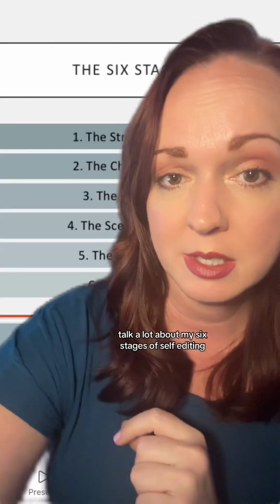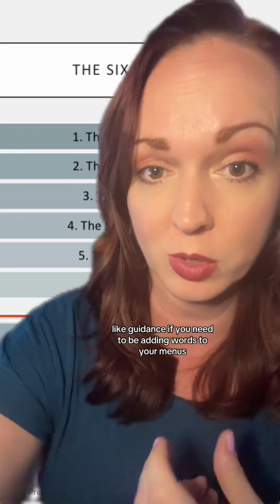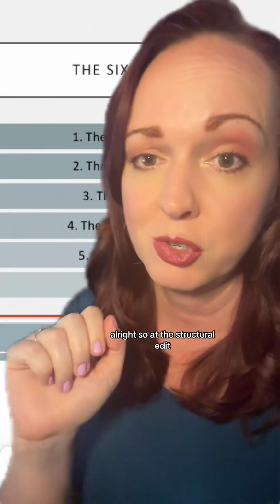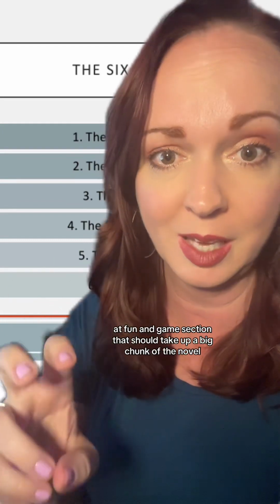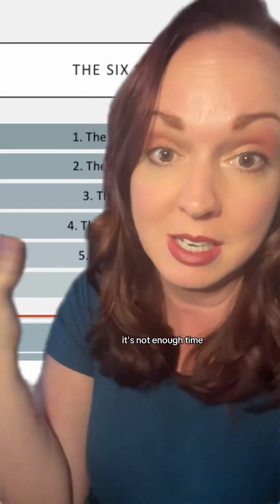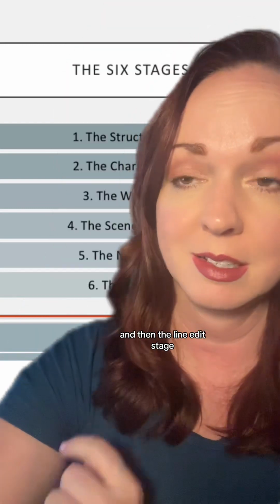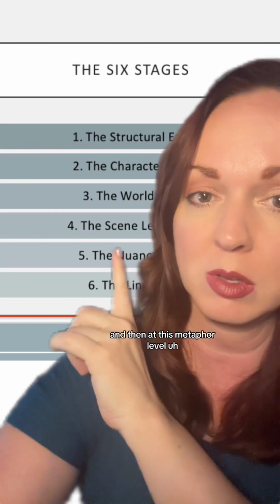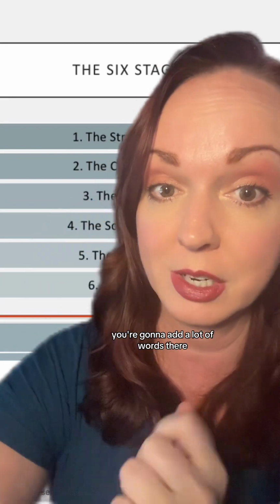Self Editing for Under-Writers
Six stages of self-editing, specifically for writers who need to increase their wordcount after a first draft.